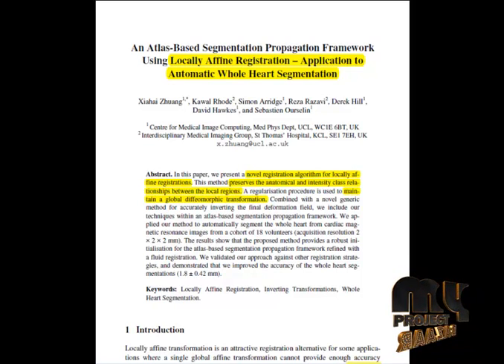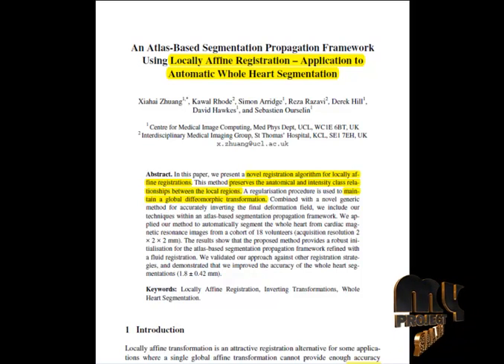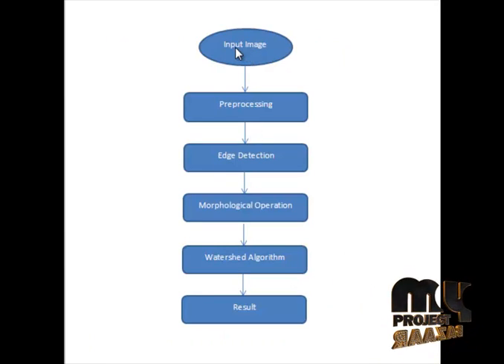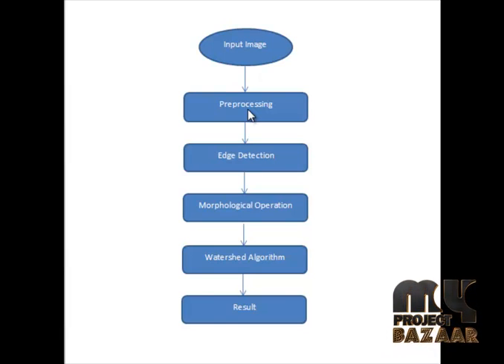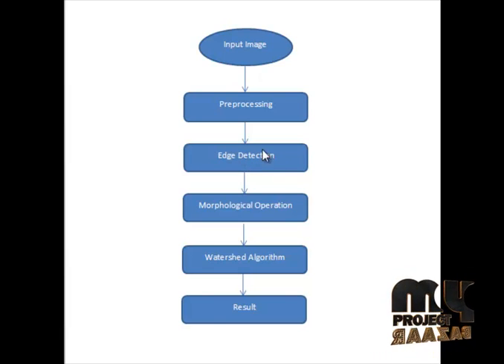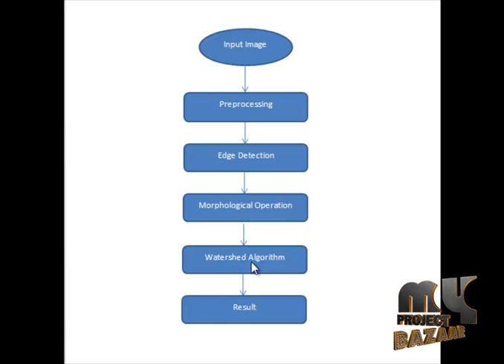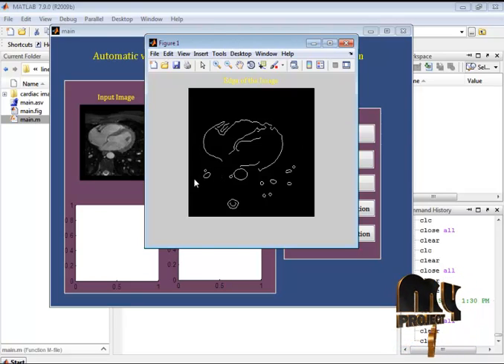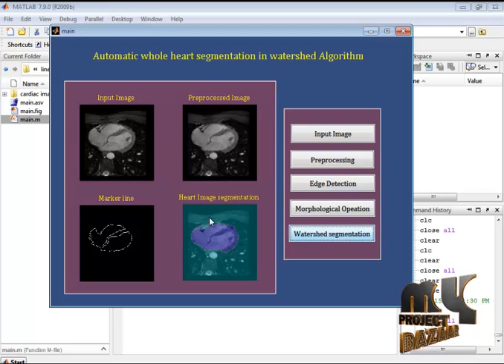Final Year Projects | An Atlas-Based Segmentation Propagation Framework Using Locally